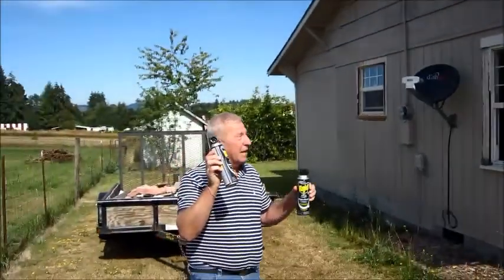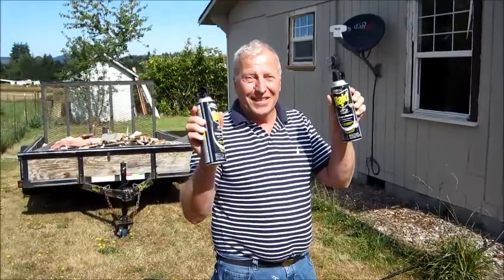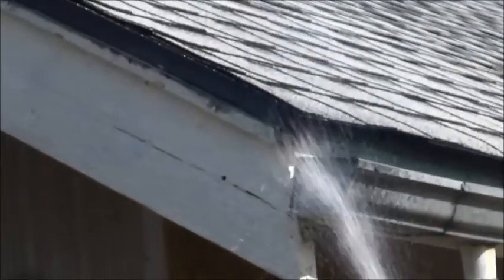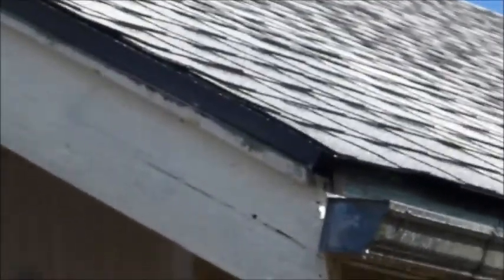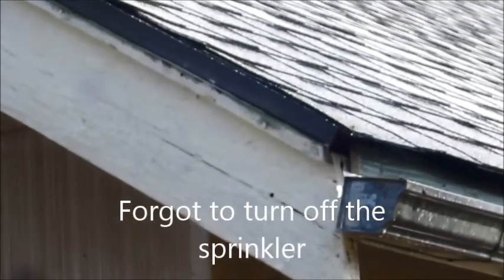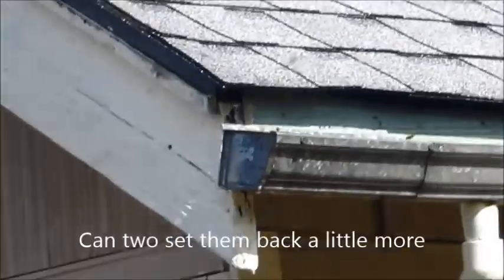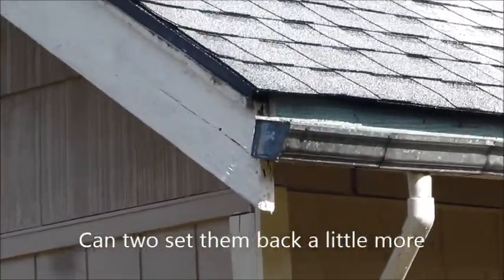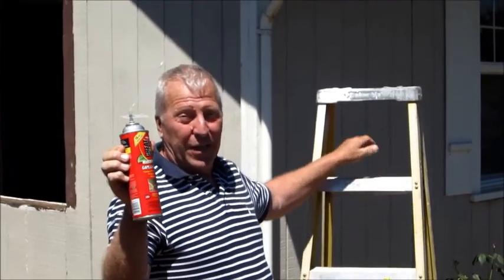Hornet Killing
Hornet Removal in my Roof with my Brother